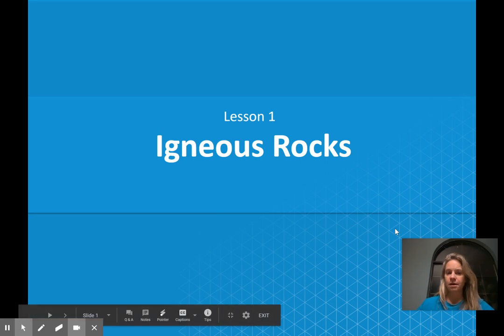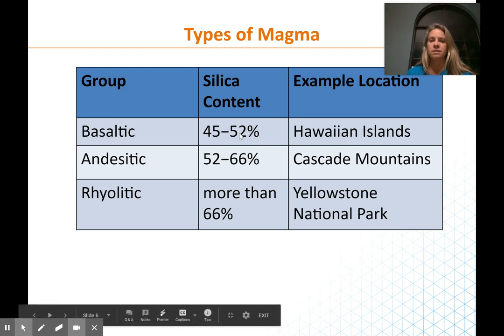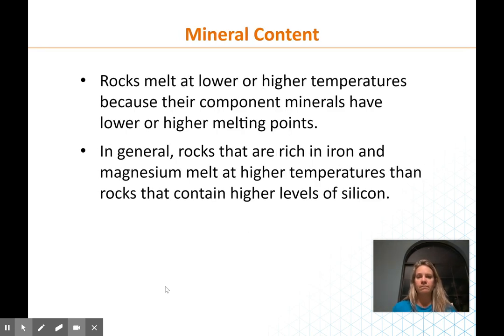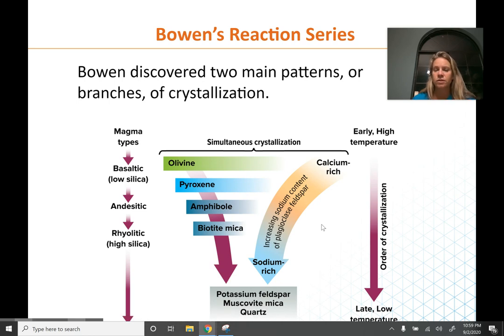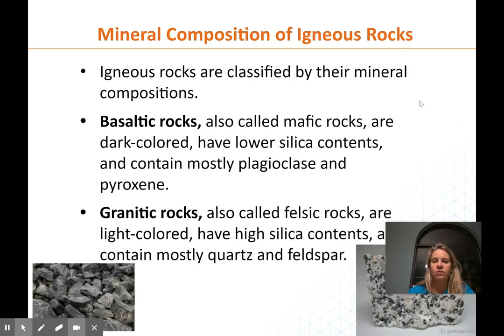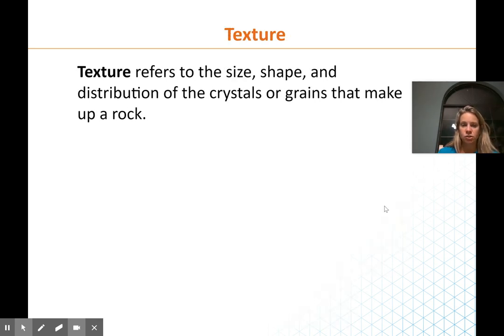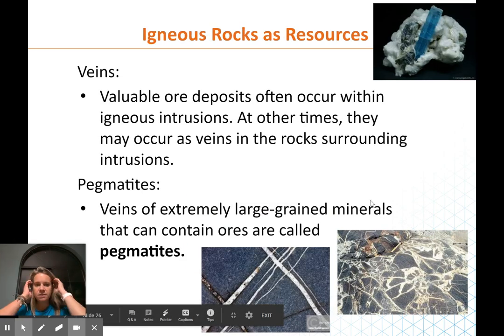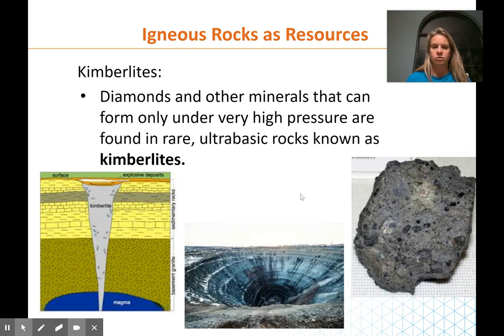Module 4 Lesson 1 Igneous Rocks